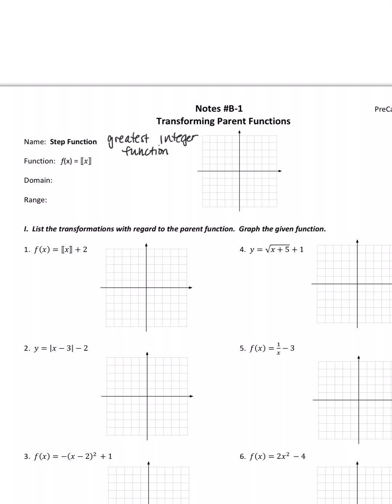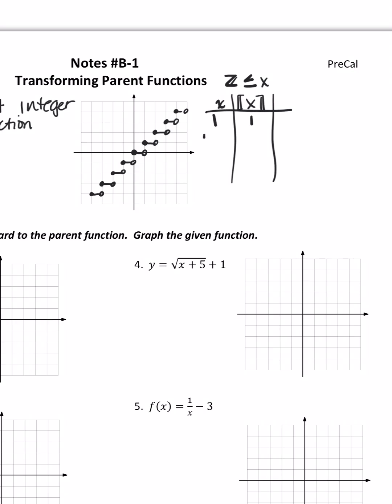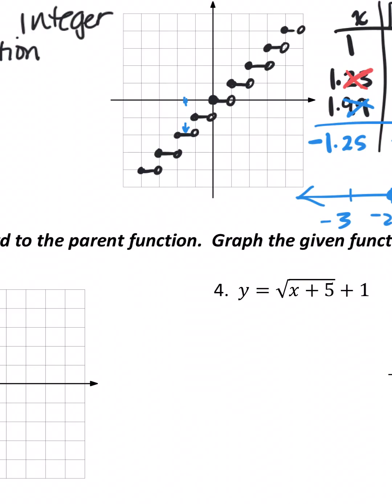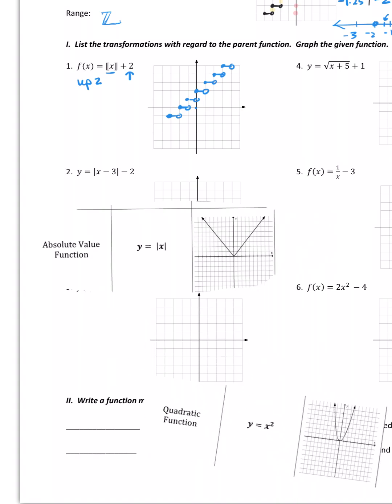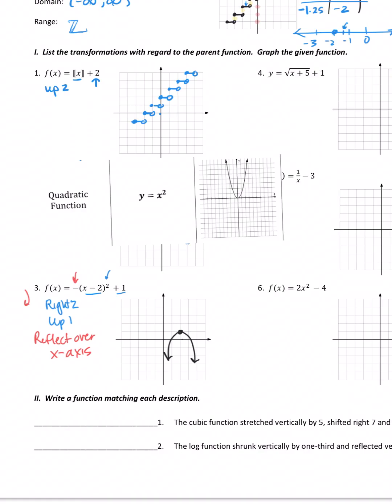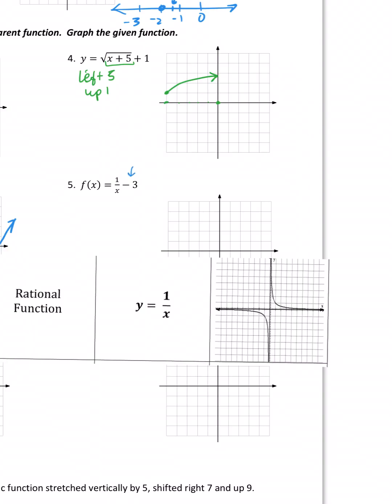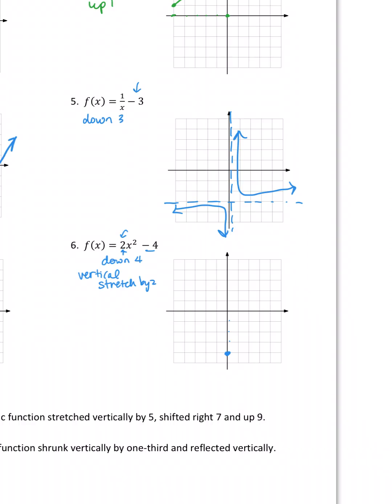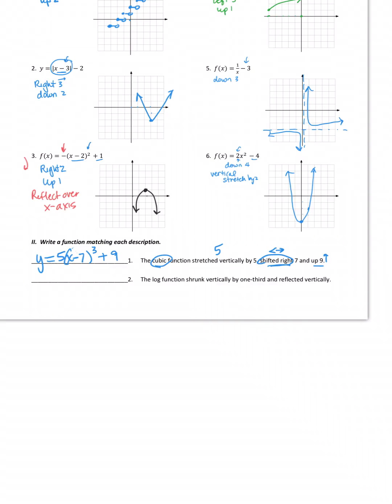B-1 Transforming Parent Functions Notes